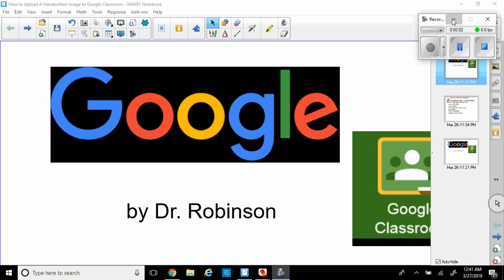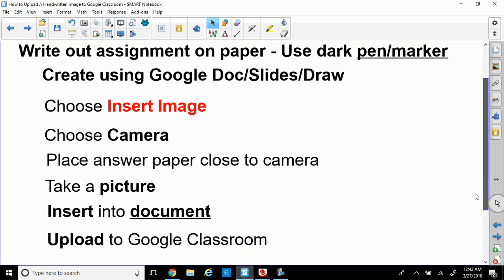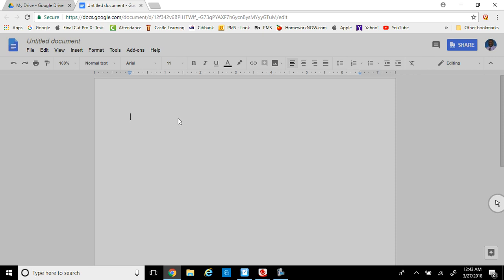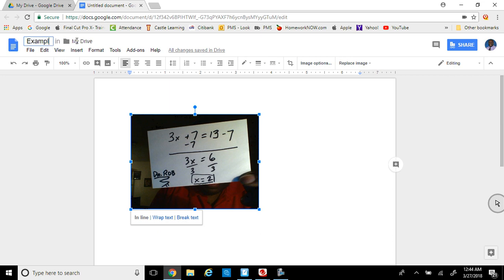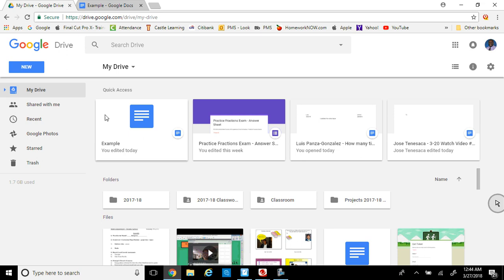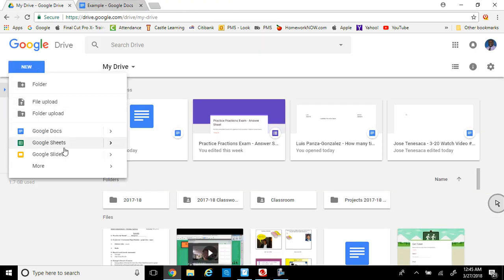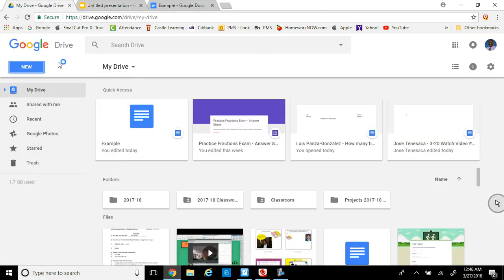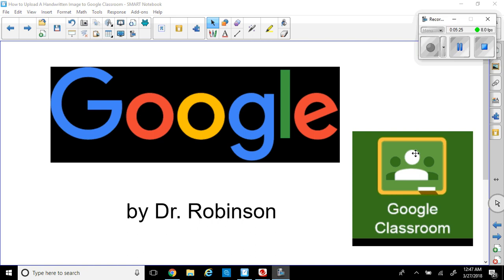Google Classroom Uploading Hand Written Assignments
Students will learn how to upload a hand written assignment to Google Classroom.